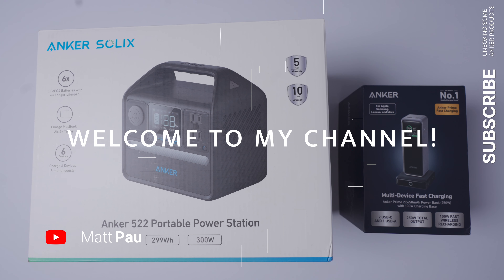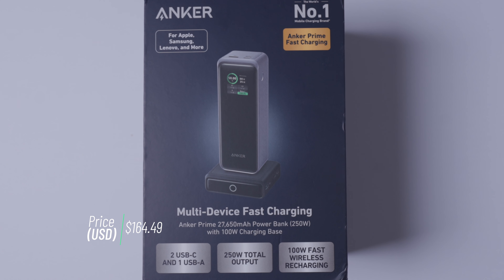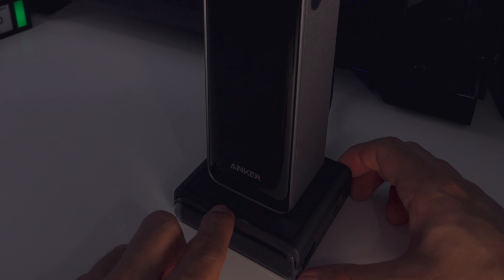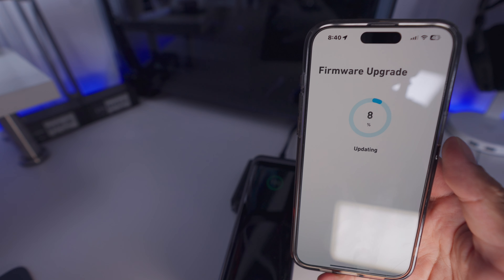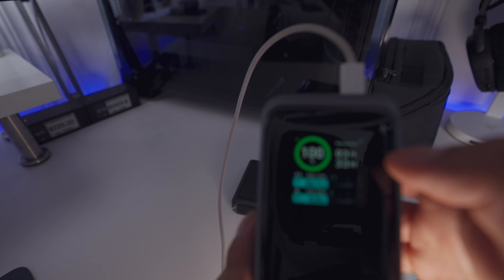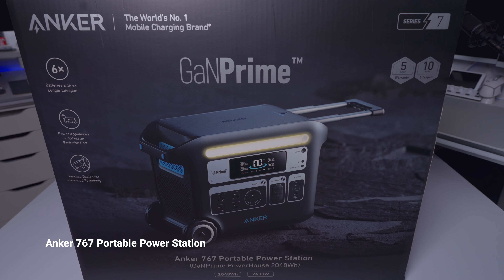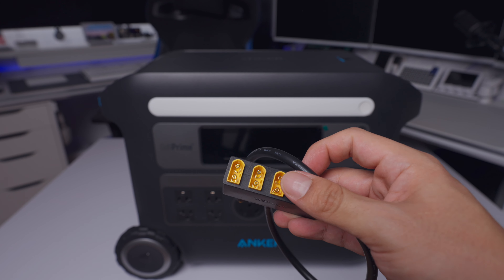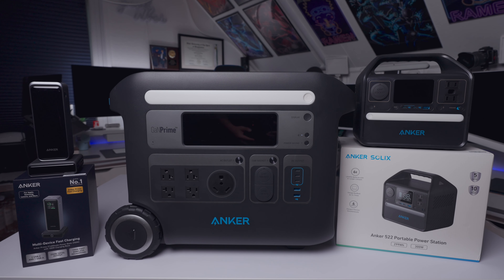ADDED NEW Anker Power Banks To My Inventory | UNBOXING + QUICK Review!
Today we're unboxing my LATEST Anker purchases to help with my desk setup and power stations! Find out which products I decided to go with! ENJOY!

I'm so excited to start up this tech channel and share all the stuff I'm constantly buying! Stay with me throughout my insane tech obsession!

Product Links:
Anker 522 Power Station
Anker Prime Power Bank/Charging Base
Anker 767 Portable Power Station
Anker SOLIX F2000 + Expansion Battery Combo

Timecodes:
0:00 - Intro
0:15 - Unboxing Anker 522 Power Station
2:19 - Unboxing Anker Prime 27650mAh Power Bank w/ Charging Base
4:22 - Running into some issues...
6:29 - Connecting to Anker App
9:28 - New Unit Arrived!
10:11 - Anker 522 Continued...
11:58 - Unboxing Anker 767 Portable Power Station
13:24 -Connecting to Anker App
14:34 - Quick Look at Anker 767 Briefcase Handle + Exterior
15:33 - Final Thoughts
15:45 - Conclusion/GIVEAWAY